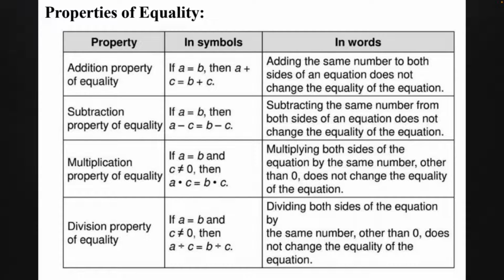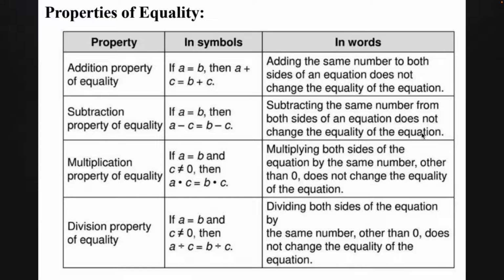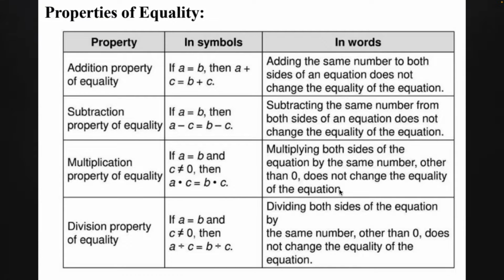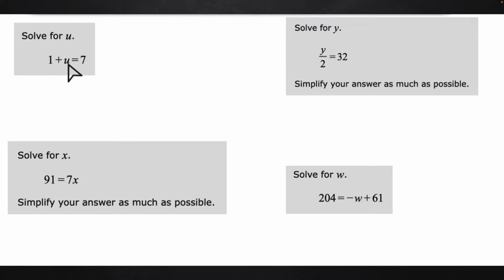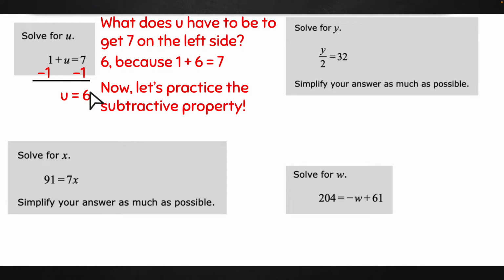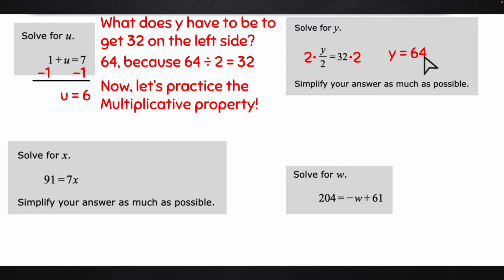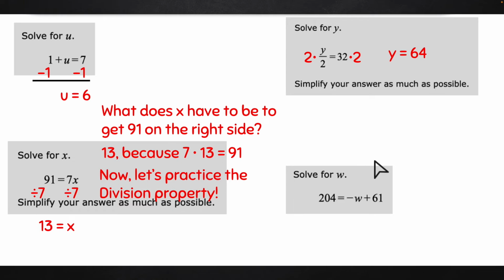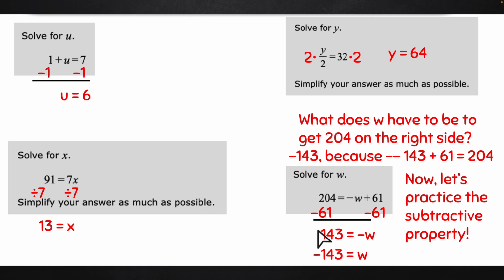Ch 2.2 - Properties of Equality